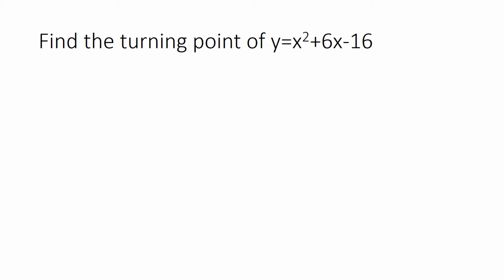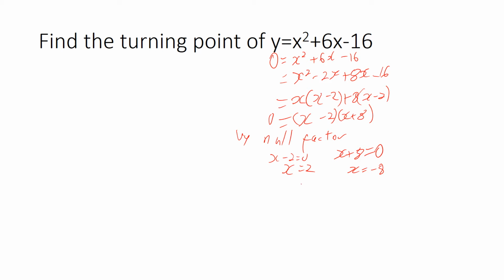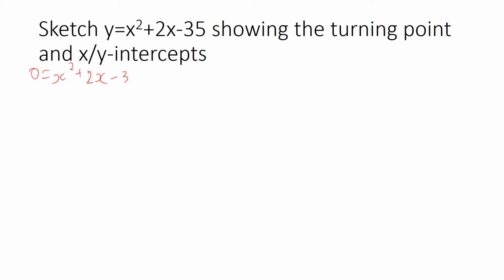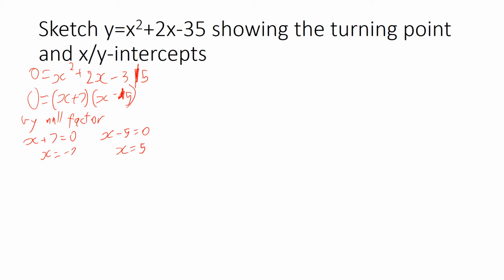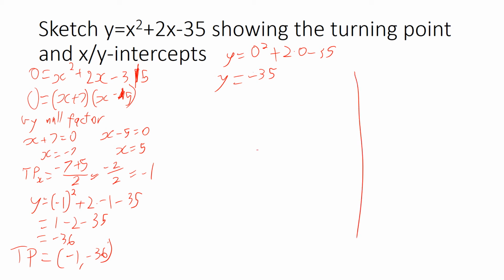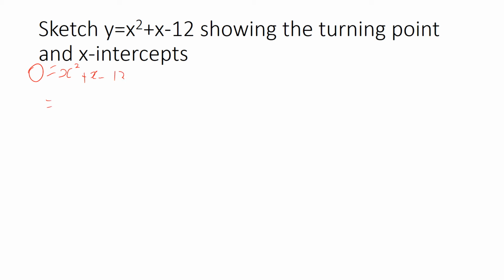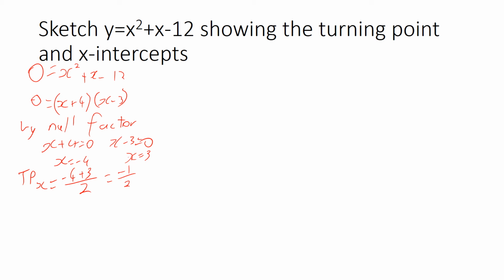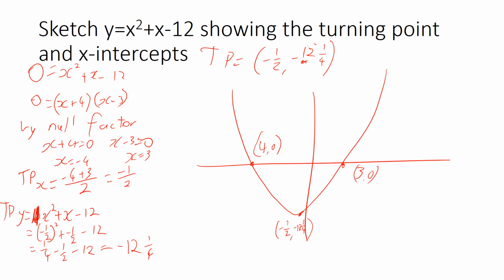Sketching parabolas with x intercepts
A quick video going over some examples of how to sketch parabolas using the x-intercepts to find the turning point